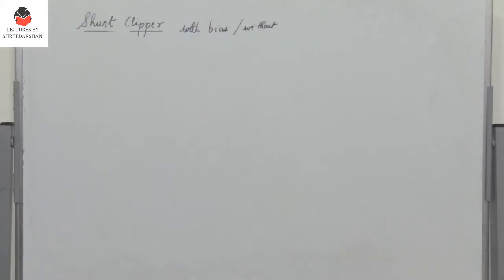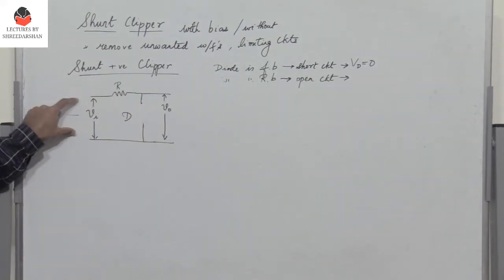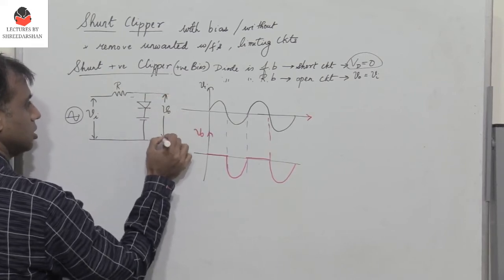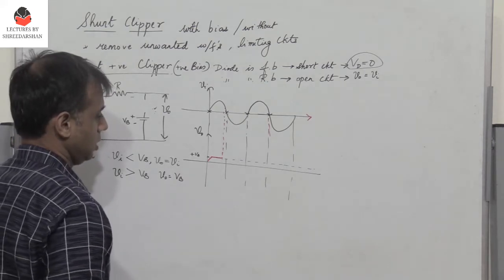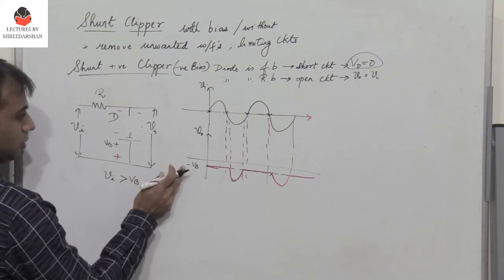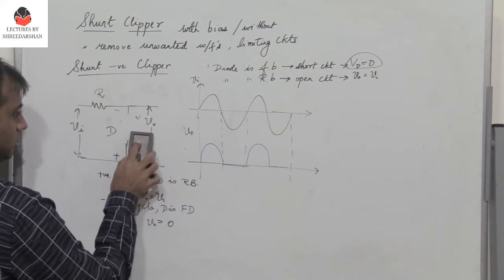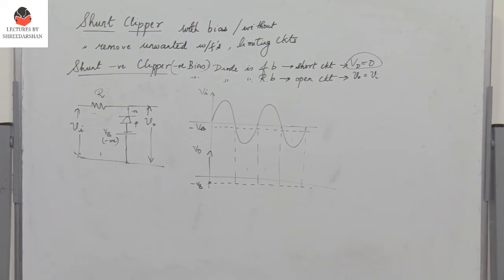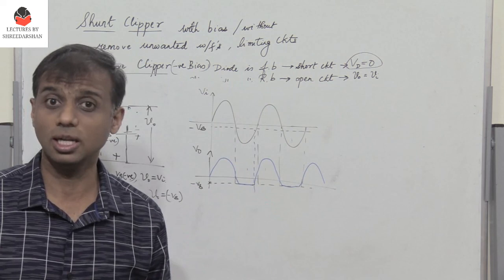Shunt Clipper - Positive and Negative Bias with Bias | Electronics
Shunt Clipper - Positive and Negative Bias | Electronics
Explanation with bias
Explanation with positive and negative bias

Shunt Clipper, Limiter circuits, Basic Electronics, Analog electronics, electronic circuits, Series clipper,
Positive series clipper, negative series clipper, clipper with and without bias,
shunt clipper, positive shunt clipper, negative shunt clipper, shunt clipper with and without bias,